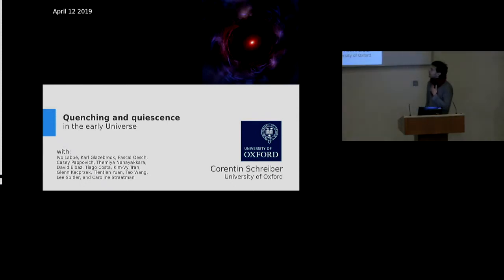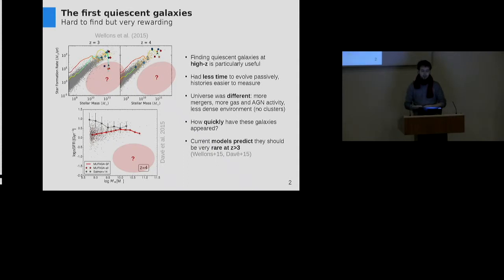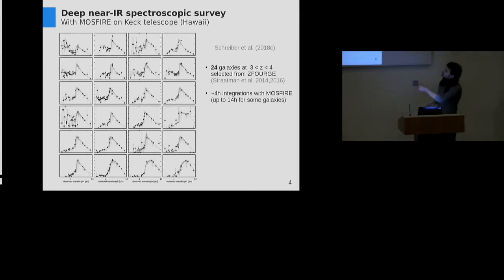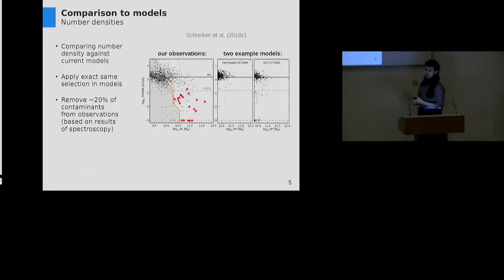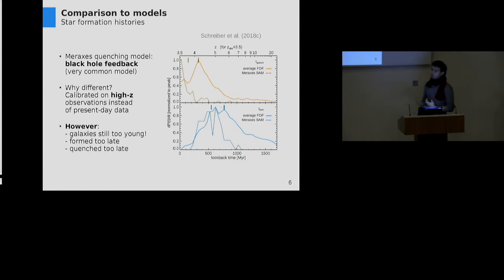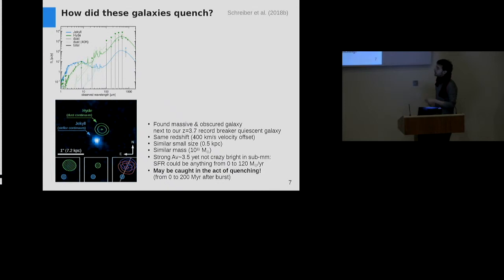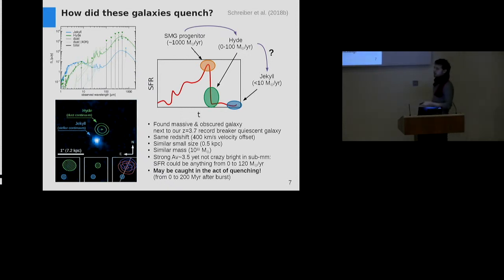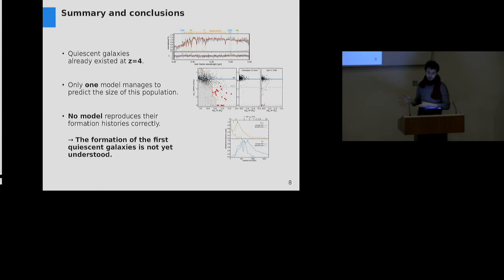Quenching and Quiescence in the Early Universe - Corentin Schreiber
Quenching and quiescence in the early Universe by Corentin Schreiber (University of Oxford) on 12/04/2019.